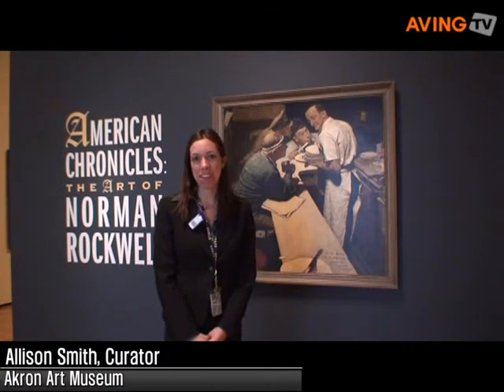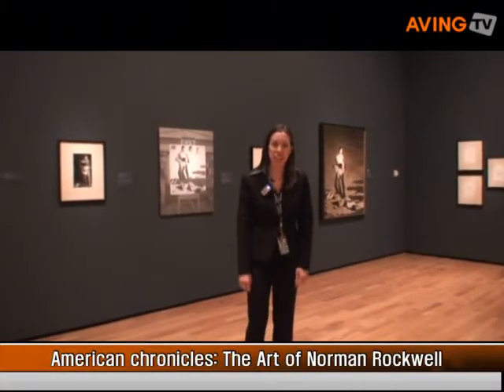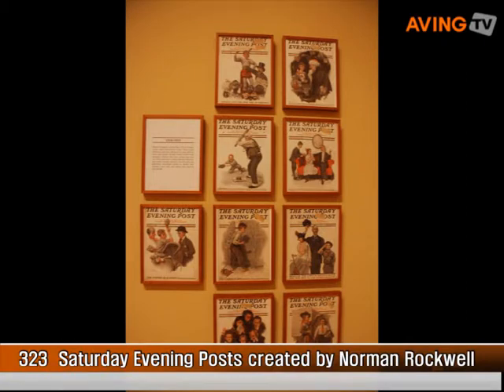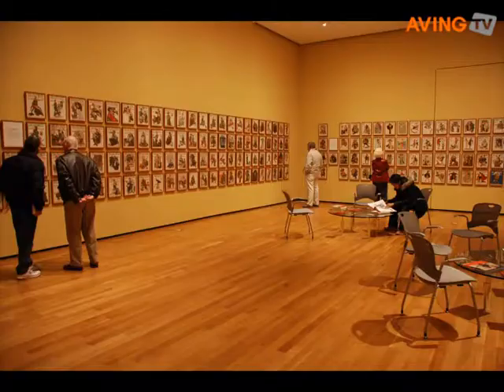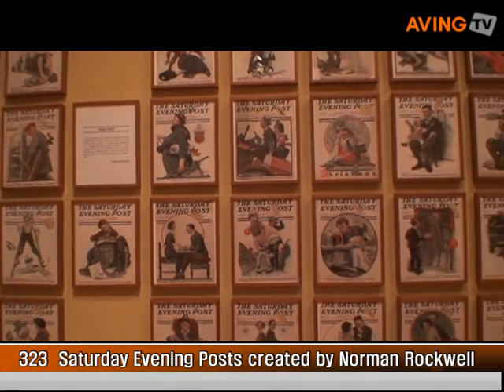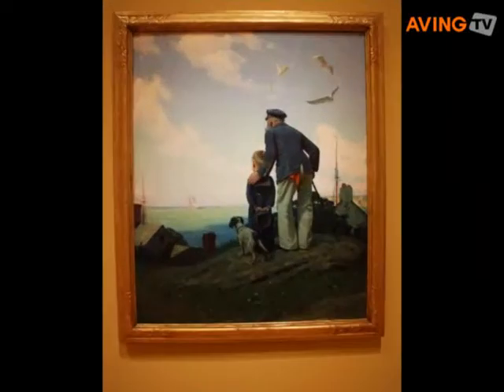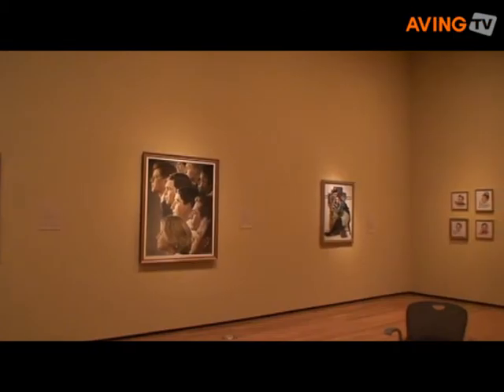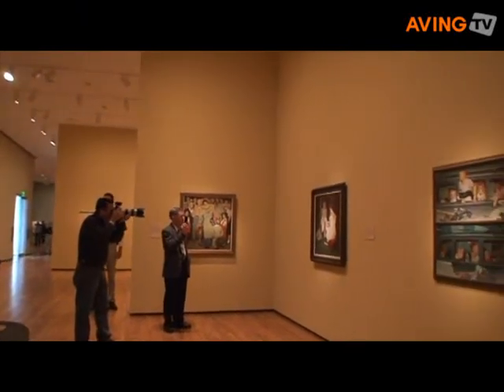American Chronicles: The Art of Norman Rockwell(2)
A major traveling exhibition of works by iconic American artist Norman Rockwell(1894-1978) opened at the Akron Art Museum on 10 November 2007 and will be on view through 3 February 2008. Following its premiere in Akron, the exhibition will tour nationally.

This show includes hundreds of covers Rockwell created for the Saturday Evening Post over nearly five decades, original oil paintings of some of his most famous illustrations, drawings, war bond posters and other works. Rockwell captures the American experience through his storytelling images, many of them now icons of American culture.